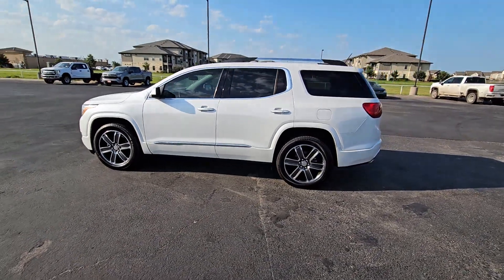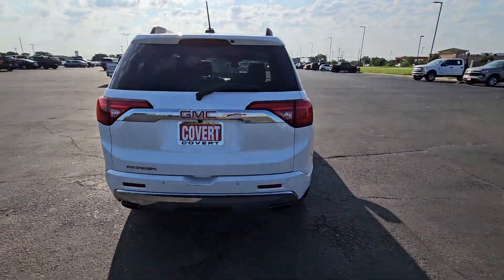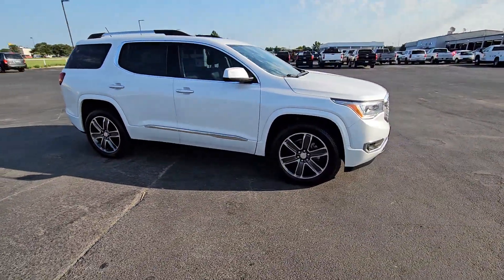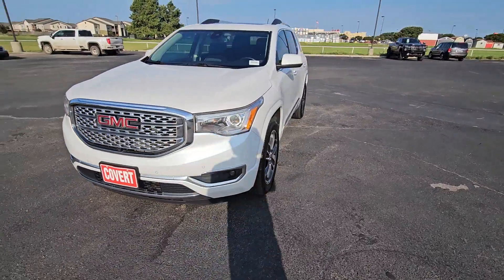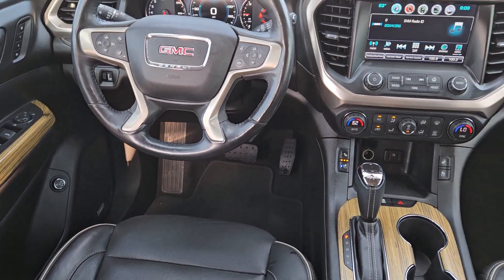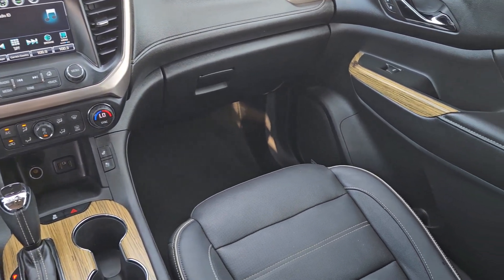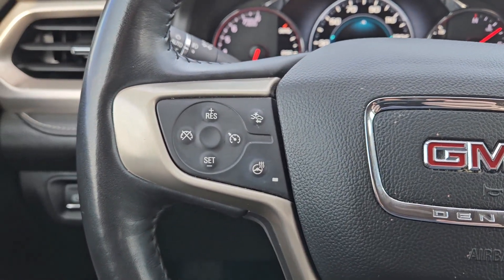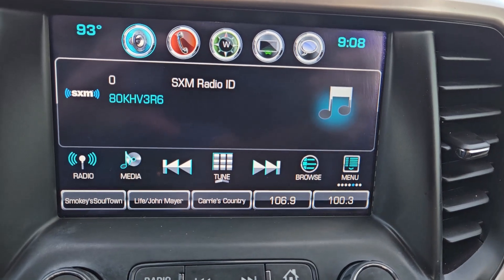2018 GMC Acadia Denali TX Bastrup, Camp Swift, Cedar Creek, Utley, Webberville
Pre-Owned 2018 GMC Acadia Denali available at Covert Chevrolet Buick GMC located in 702 Texas 71, Bastrop, TX, 78602. Servicing the Bastrup, Camp Swift, Cedar Creek, Utley, Webberville area.

Enjoy the view of this   2018  GMC Acadia.  This solidly built Acadia delivers family-friendly comfort, convenience, and security. A host of desirable creature comforts and impressive safety features are at your command in this attractive, versatile vehicle. The following are some of this vehicles highlighted options: Heated Steering Wheel
, Apple Carplay®/Android Auto®, Panoramic Roof, Navigation System, Keyless Entry, Sun/Moonroof, Heated Driver Seat, Fog Lamps, Satellite Radio, Adaptive Cruise Control. Comfort and safety blend with brawny versatility in this ruggedly stylish Acadia. See for yourself when you take it out for a test drive. Our professional staff looks forward to giving you excellent service!